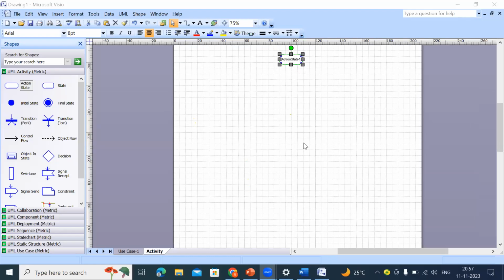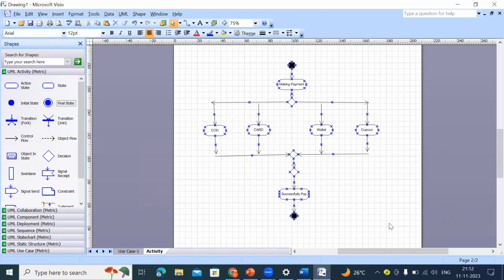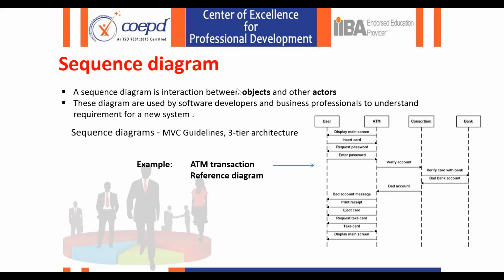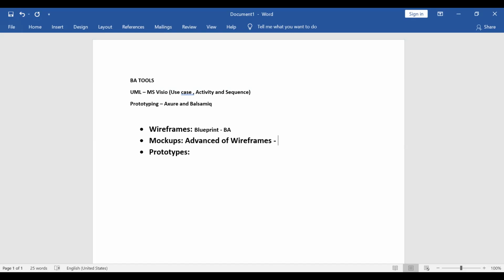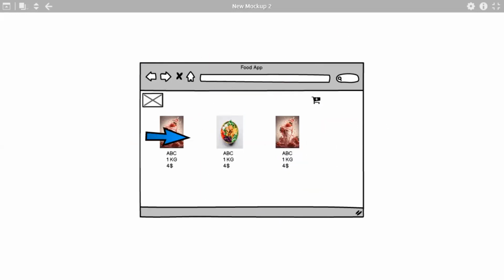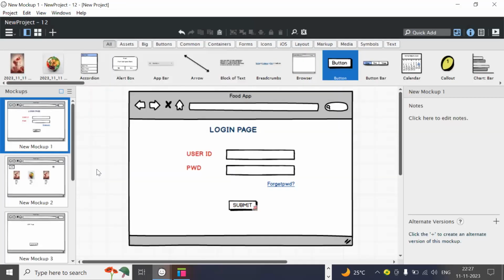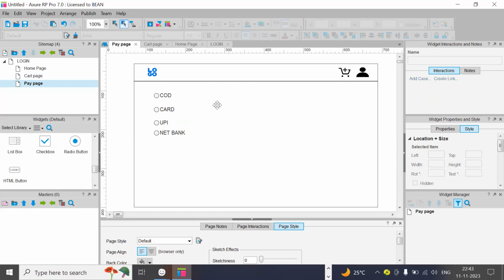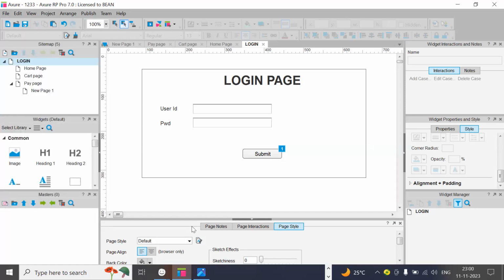COEPD - Premium Batch Tools Session 11-11-23